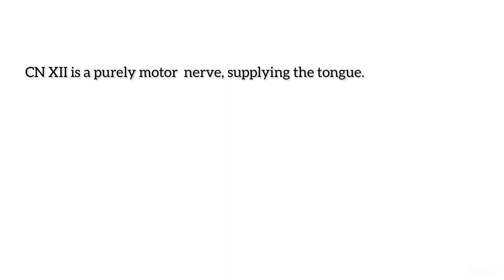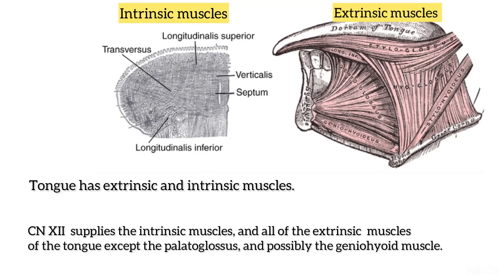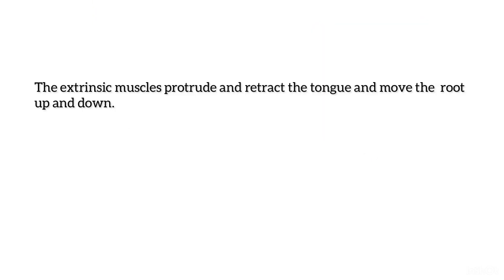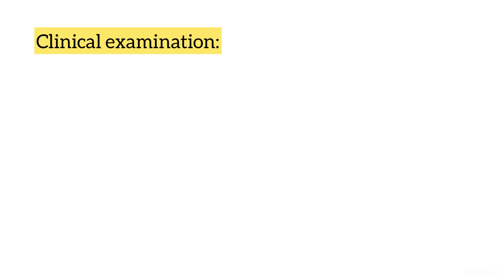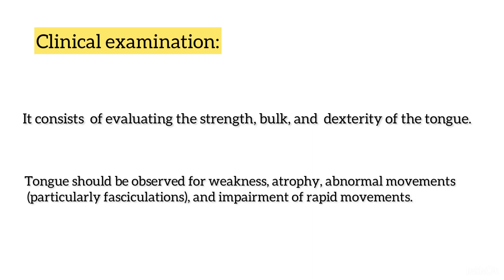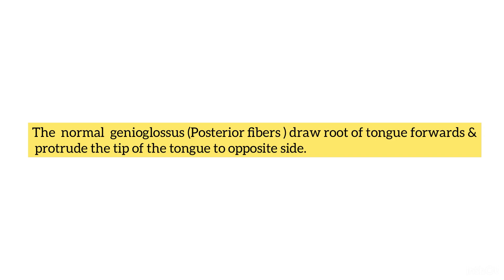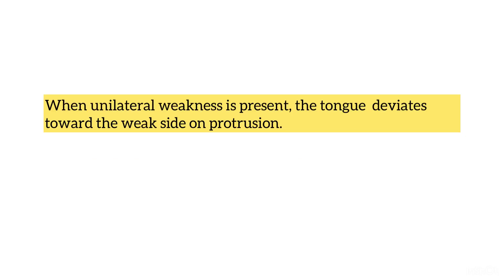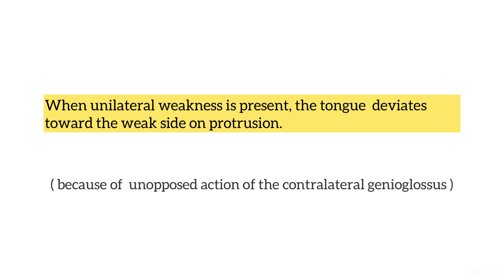hypoglossal nerve palsy | 12th cranial nerve examination | tongue paralysis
Cranial nerve palsy / hypoglossal nerve palsy

CN XII is a purely motor  nerve, supplying the tongue.

CN XII  supplies the intrinsic muscles, and all of the extrinsic  muscles
of the tongue except the palatoglossus, and possibly the geniohyoid muscle.

The extrinsic muscles protrude and retract the tongue and move the  root up and down.

The intrinsic muscles change the  length, the width, the curvature of  the dorsal length,  and turn the non protruded tip from side to side.

Clinical examination

It consists  of evaluating the strength, bulk, and  dexterity of the tongue.

Tongue should be observed for weakness, atrophy, abnormal movements
 (particularly fasciculations), and impairment of rapid movements.

Motor power can be tested by having the patient press the tip against each cheek
as the examiner tries to dislodge it with finger pressure.

The normal tongue is  powerful and cannot be moved.

The  normal  genioglossus (Posterior fibers ) draw root of tongue forwards &
  protrude the tip of the tongue to opposite side.

When unilateral weakness is present, the tongue  deviates
toward the weak side on protrusion. because of  unopposed action of the contralateral genioglossus .